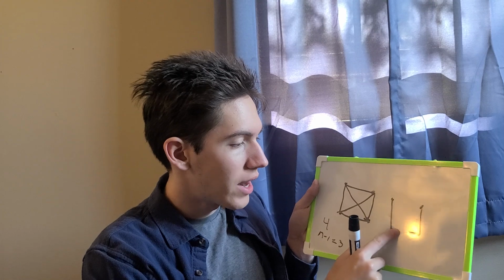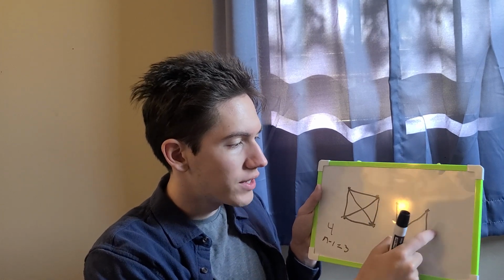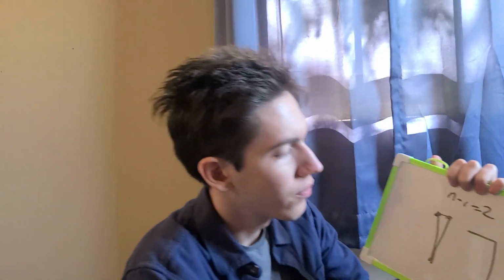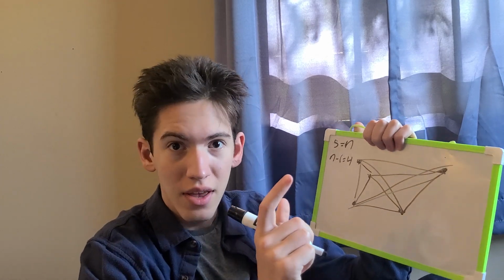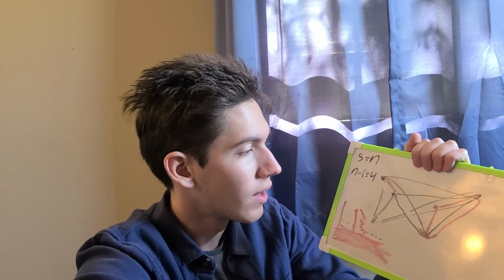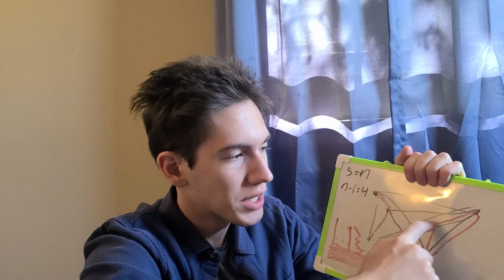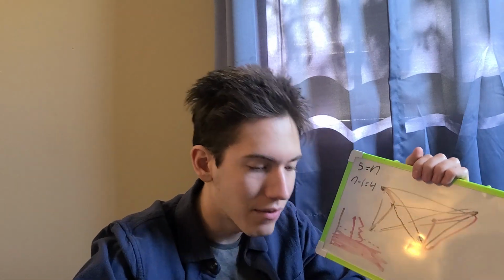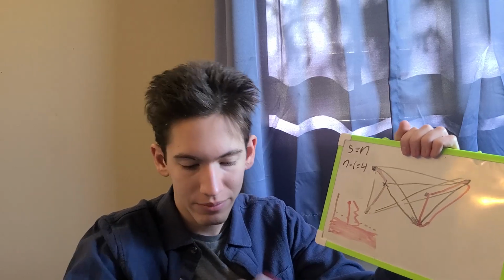How do we know we're even close to solving NP problems?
**NOTE:** I used NP and NP-Hard interchangeably (probably because of the example I chose) even though they are not always interchangeable. Also, I didn't make it clear enough that comparing routes between all pairs of cities is O(n^2), the Traveling Salesman Problem is obviously NOT O(n^2) because it's an NP problem.